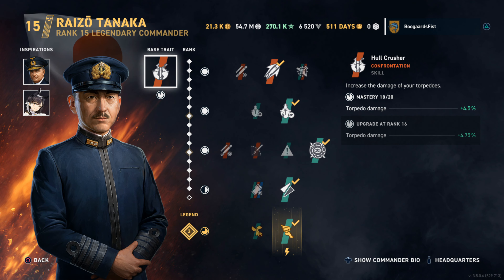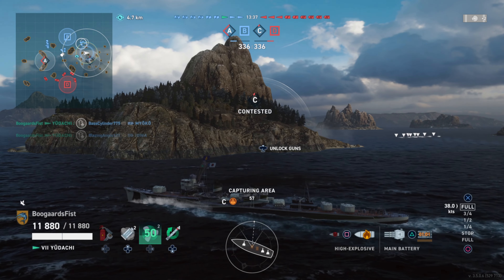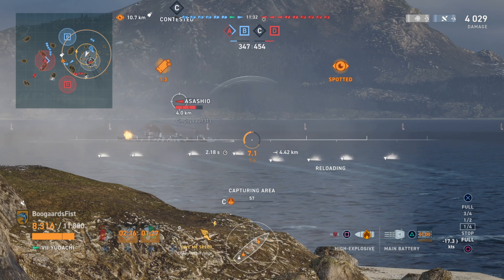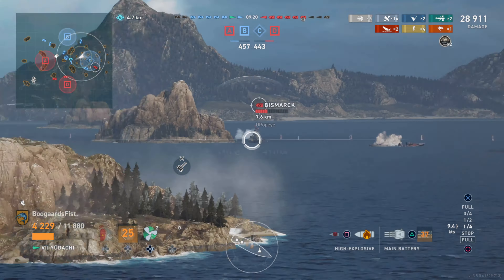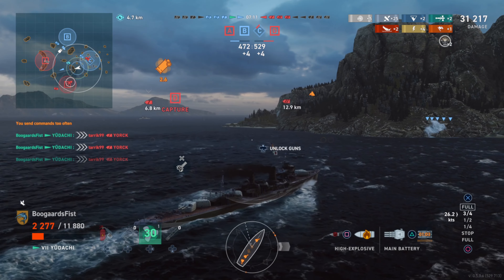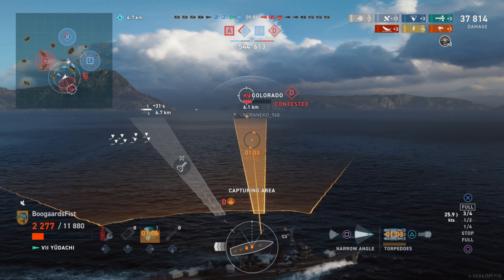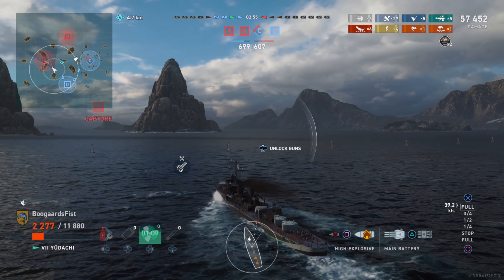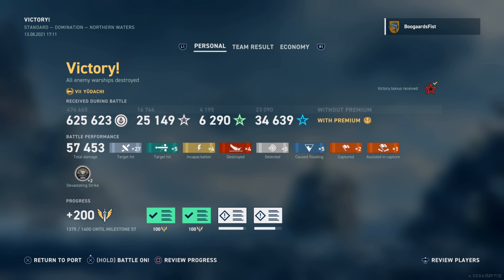Effective Japanese Destroyers | World of Warships Legends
Gameplay review and commander build guide for the Japanese Destroyer Yudachi in World of Warships Legends (WoWs Legends) available on PlayStation and Xbox. Tips and strategy for Japanese destroyers in the Yudachi.